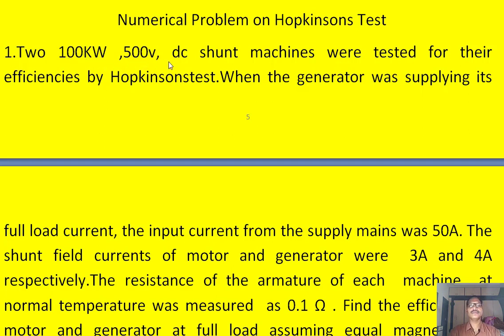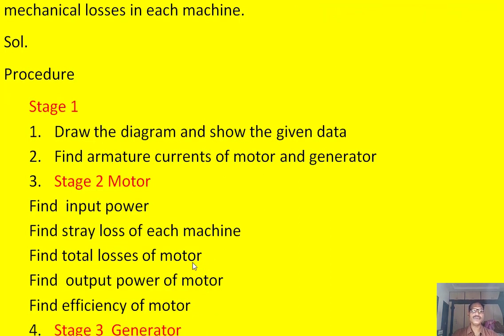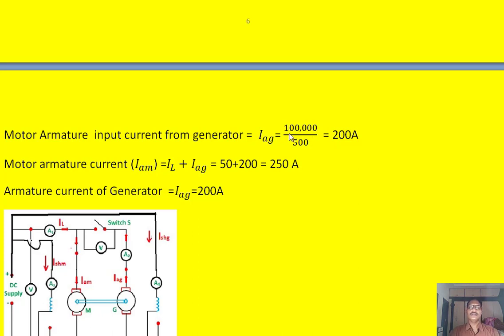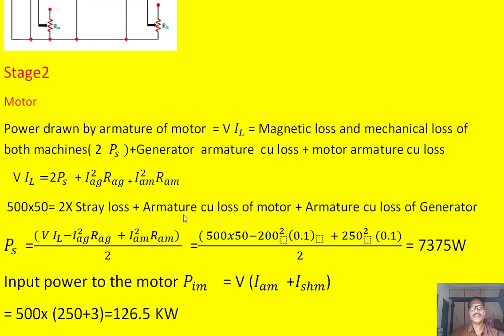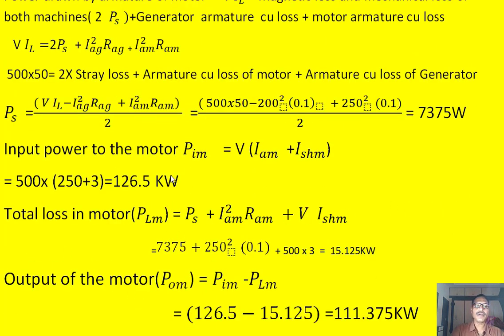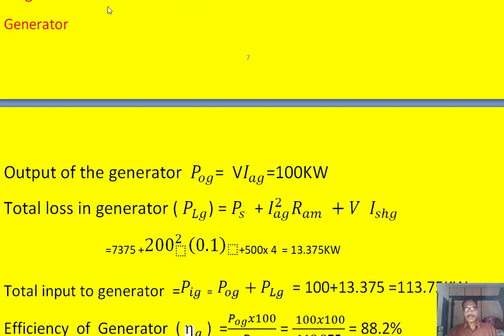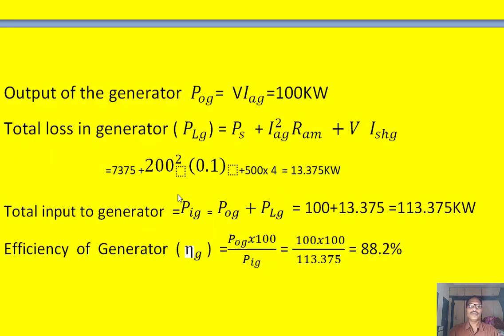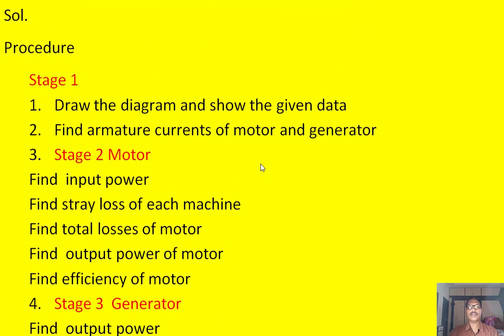Numerical Problems On Hopkinsons Test or Regerative Test or Back to Back Test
This video will discuss easy way of solving numerical problems on Hopkinsons Test.This video discuss the solution in three stages. It  states procedure in three stages and then it is applied to the problem by drawing diagram. In first stage we find armature currents and Strayloss. In second stage we find motor efficiency,in third stage we efficiency of Generator.This method has advantage over swinburnes test is  that it is conducted under actual conditions of load,without actually connecting load.